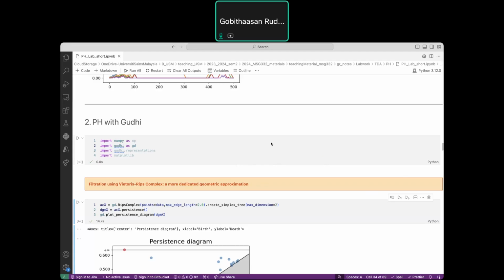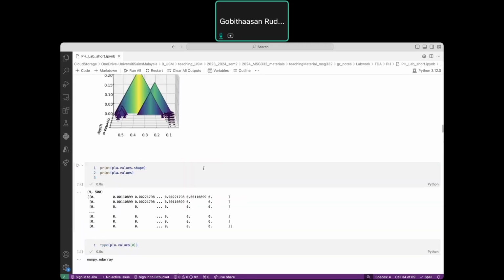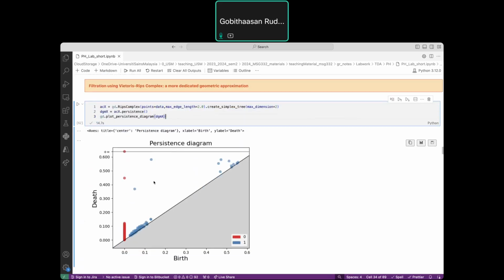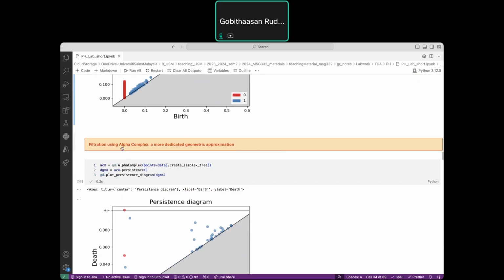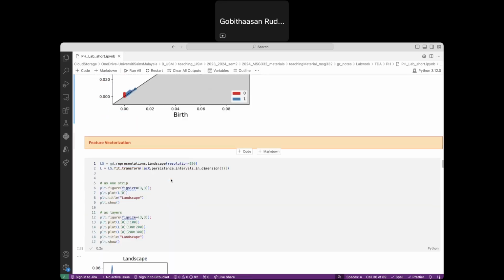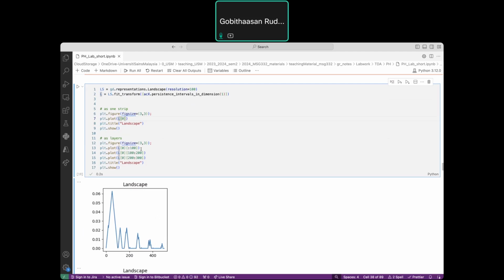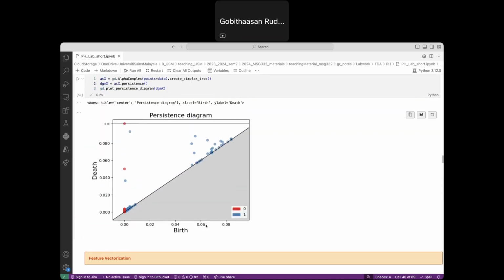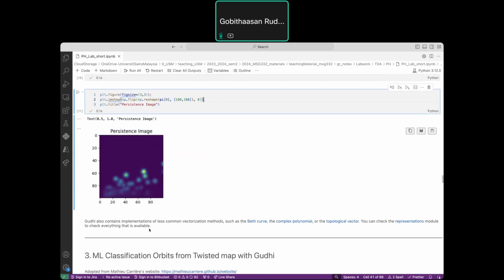Persistent Homology with GUDHI